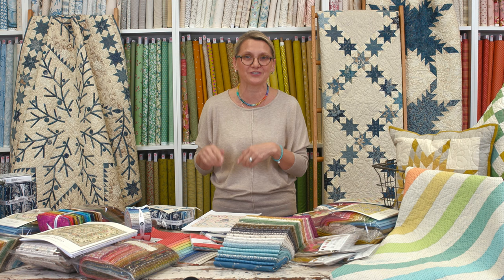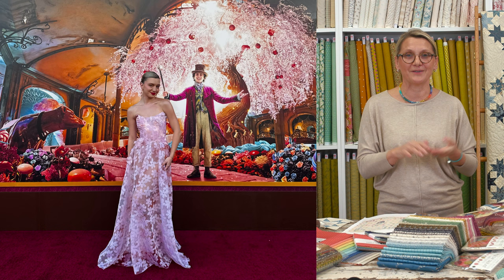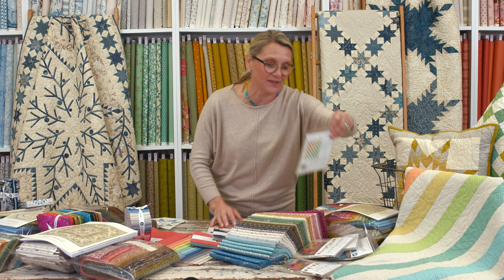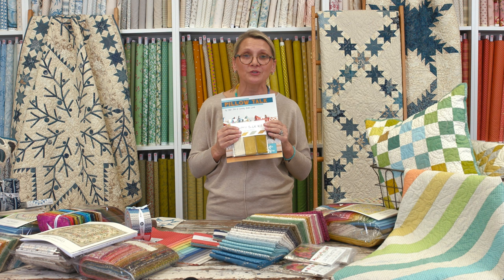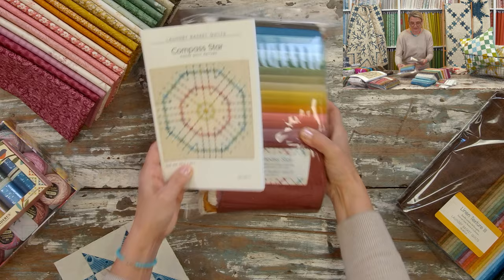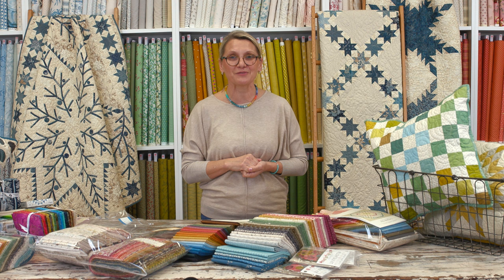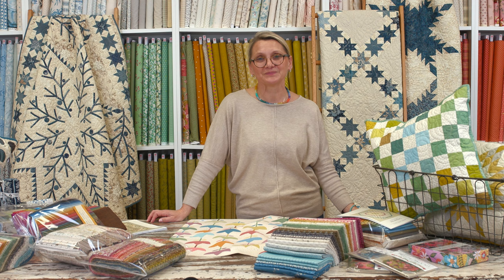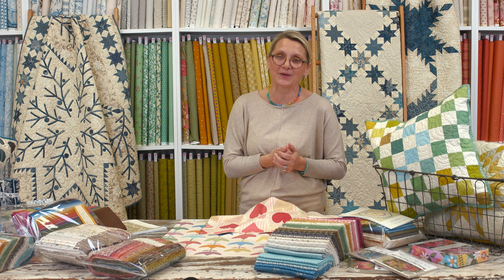Quilting Window LIVE!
Welcome to Quilting Window LIVE!

Happy Quilting,
Edyta